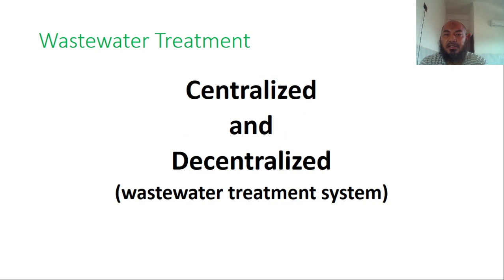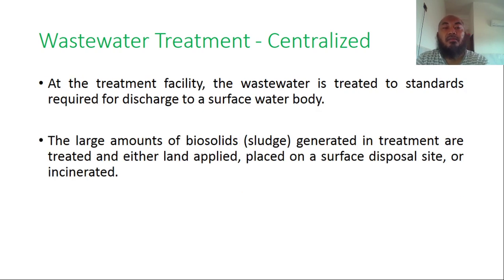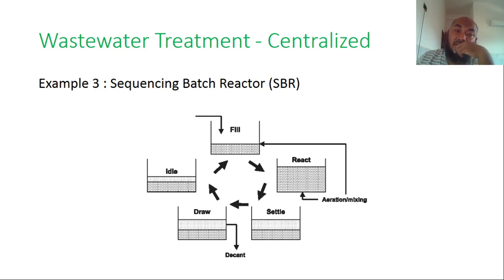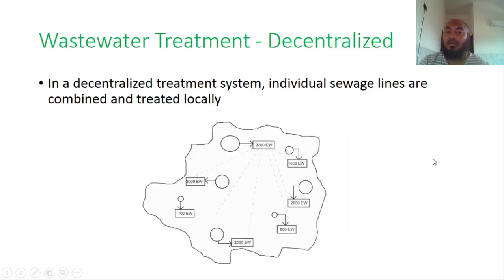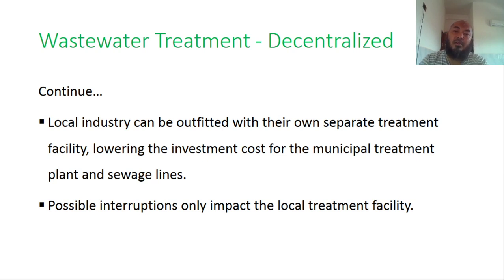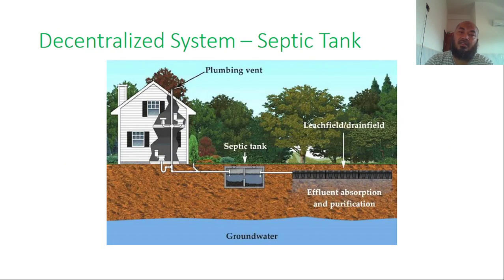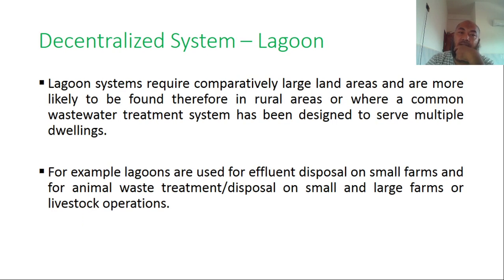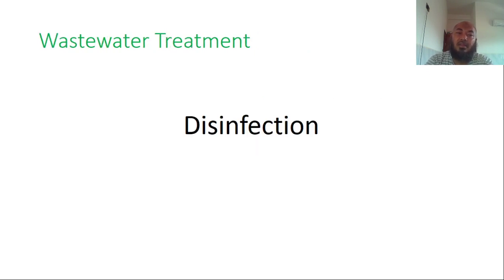07 CENTRALIZED DECENTRALIZED